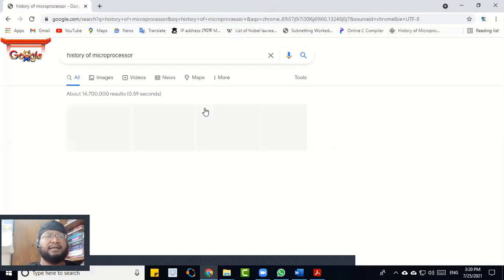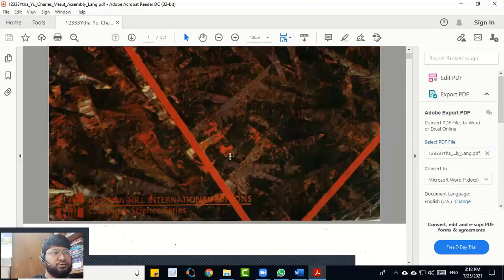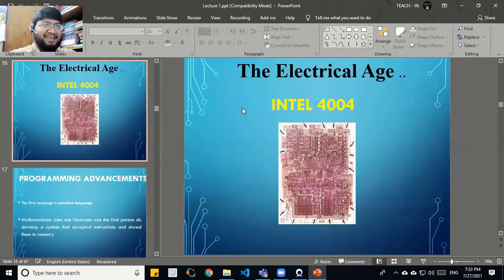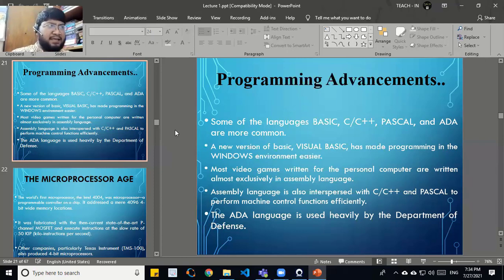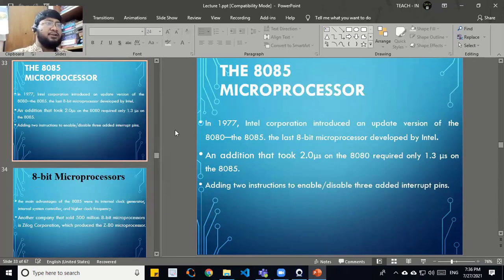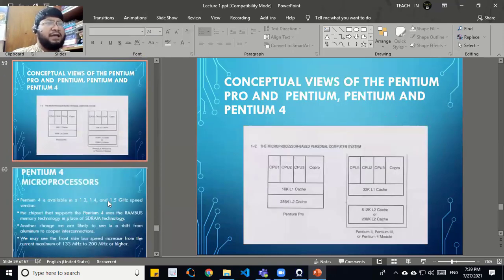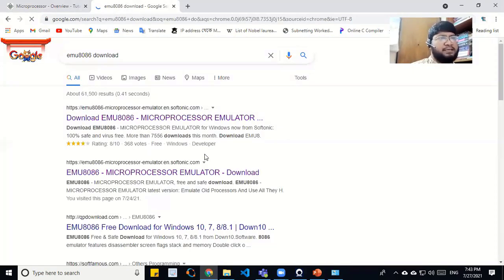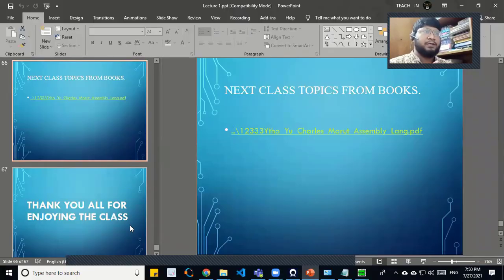First class Assembly Language | BLC